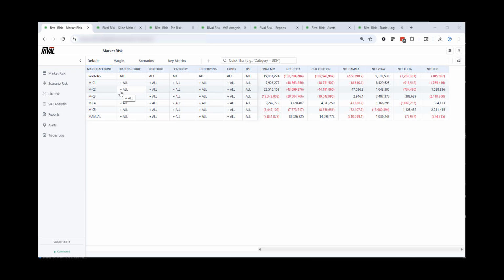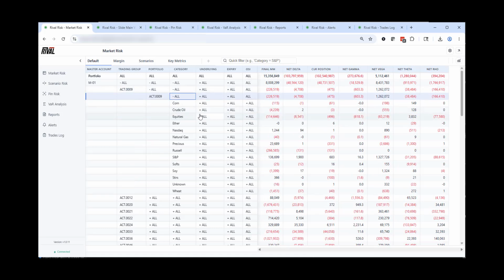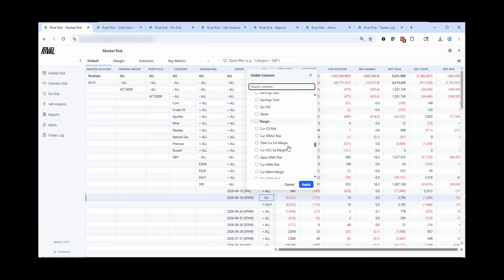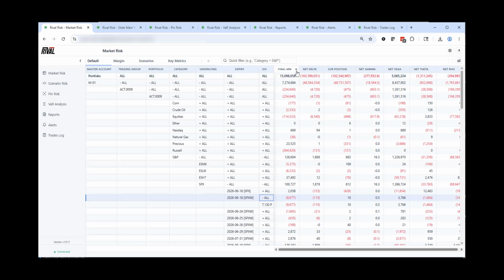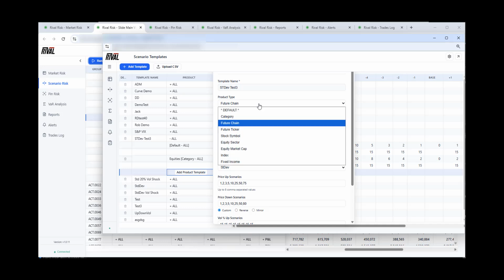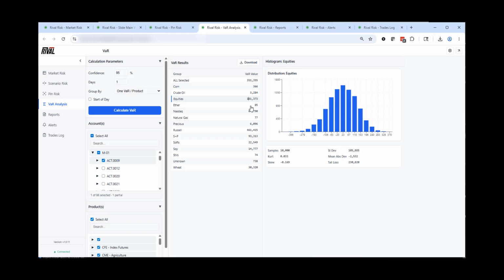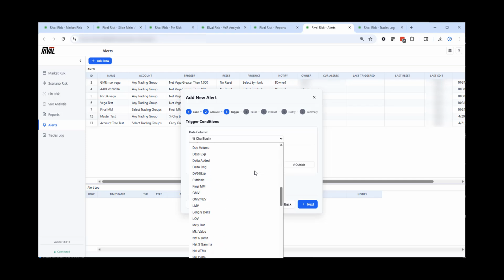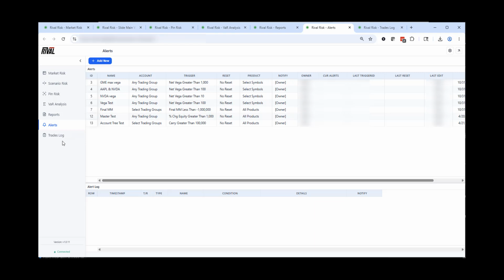Rival Risk Demo: Real-Time Multi-Asset Risk Management Platform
See a walkthrough of Rival Risk, the fully hosted, post-trade enterprise risk management platform built for brokers, clearing firms, FCMs, and proprietary trading firms.

In this demo, we cover how Rival Risk pulls in start-of-day positions and intraday trades, auto-reconciles, and calculates real-time P&L, margin, and option Greeks across global exchanges.

Rival Risk supports futures, equities, options, cash treasuries, spot FX, and FX forwards — giving your firm a single, real-time view of exposure across every asset class.

Key capabilities:
• Real-time P&L, margin, and option Greeks as positions change
• Support for SPAN, CME SPAN 2, ICE IRM, and OCC/TIMS margin
• Monte Carlo VaR with a constant-maturity covariance matrix
• Scenario and pin risk analysis across accounts and asset classes
• Fully hosted — no hardware to procure or systems to maintain

Rival Risk was voted Best Risk Solutions Provider by the Waters Rankings.